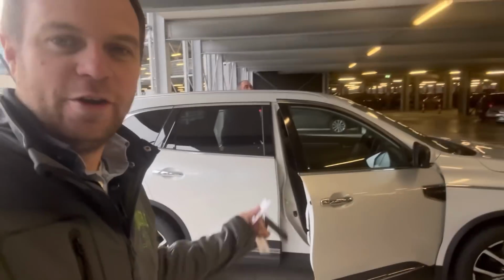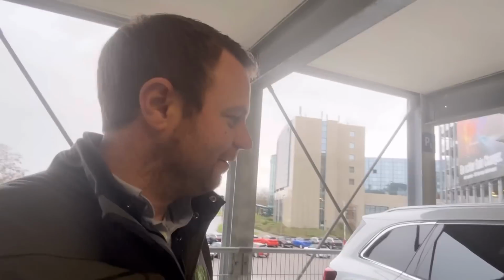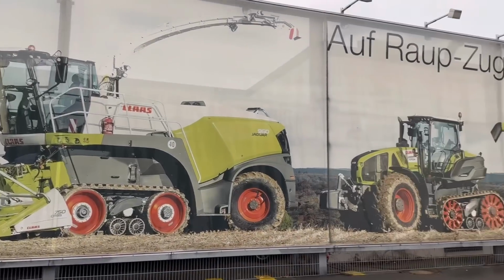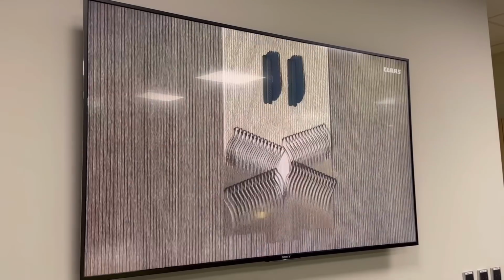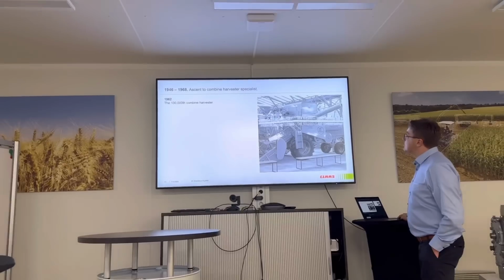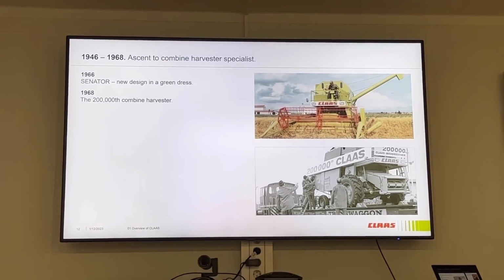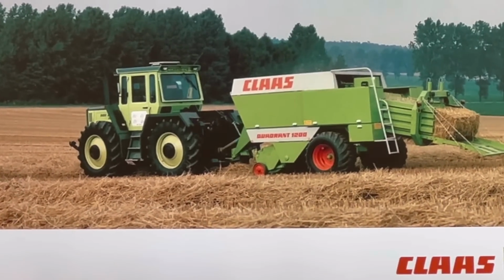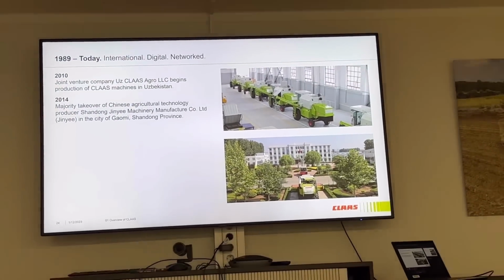HIRE CAR TROUBLE IN GERMANY . OLLYBLOGS AnswerAsAPercent 1026